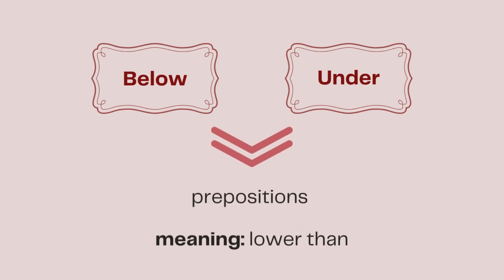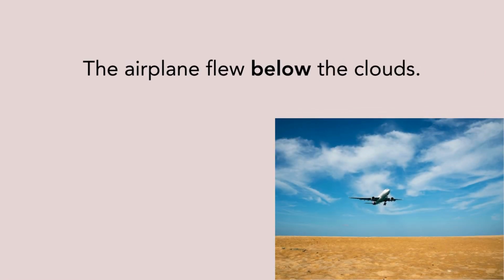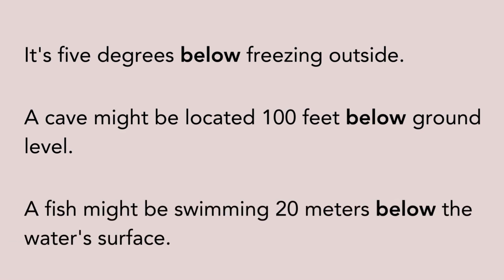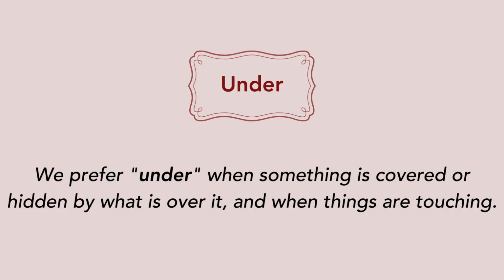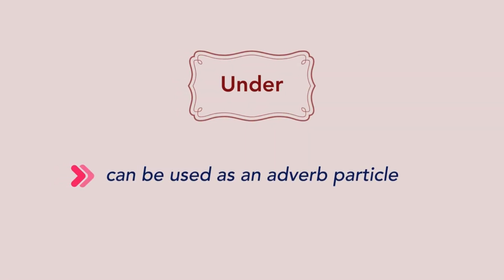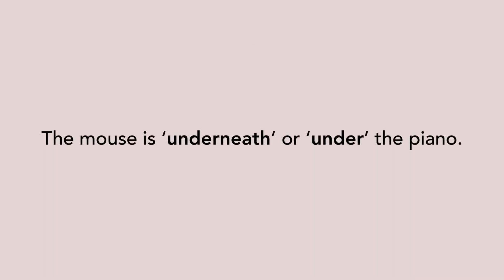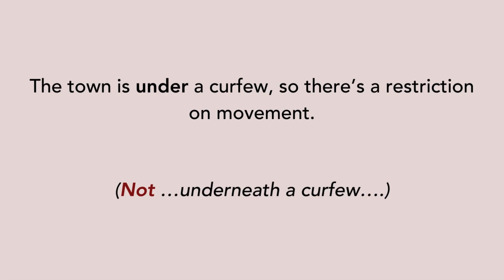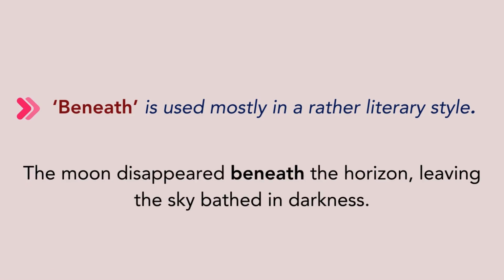Below vs. Under vs. Underneath vs. Beneath | Mastering English Prepositions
In this video, we delve into the intricate differences between the prepositions 'below,' 'under,' 'underneath,' and 'beneath.' If you've ever been unsure which word to use, this breakdown is for you. Learn how to navigate these terms with confidence and precision!